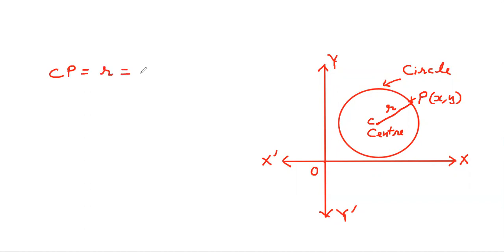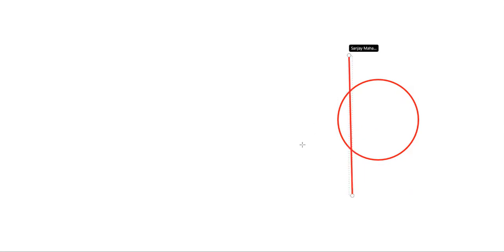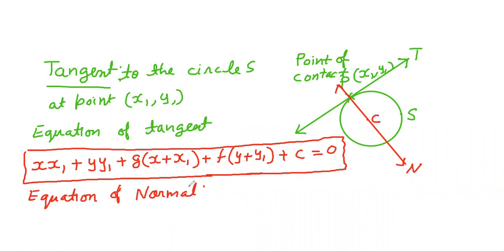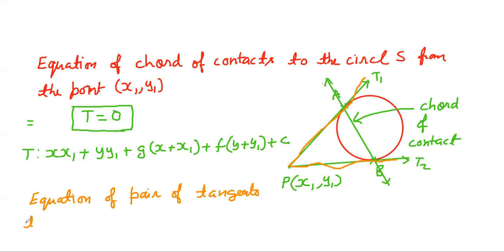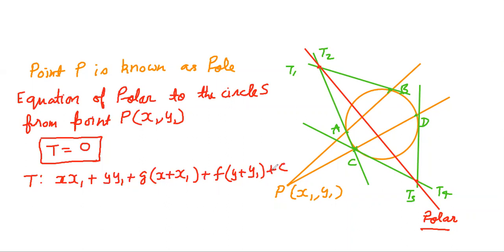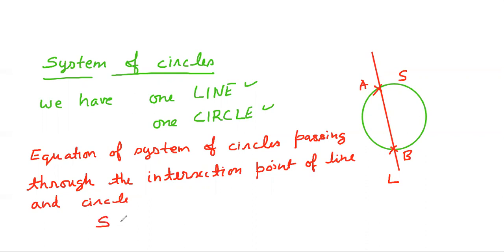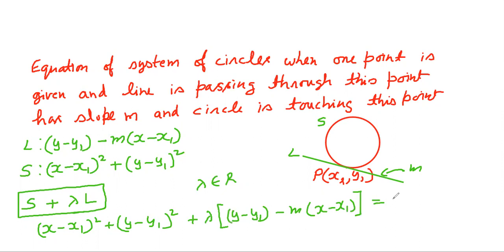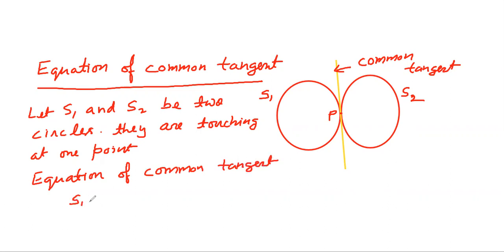JEE Circles Part 1